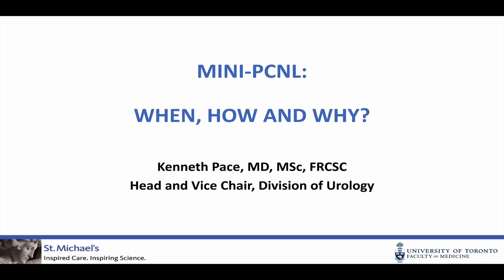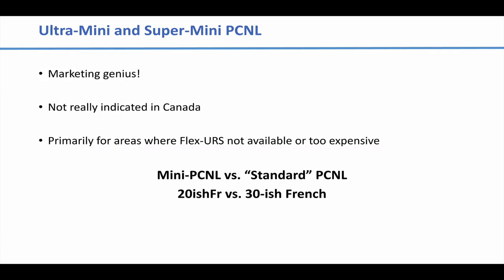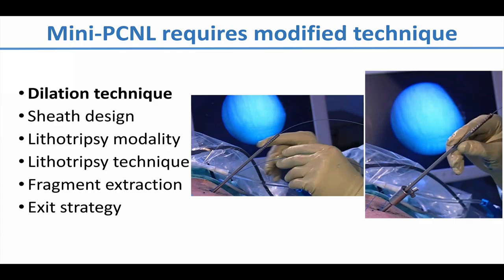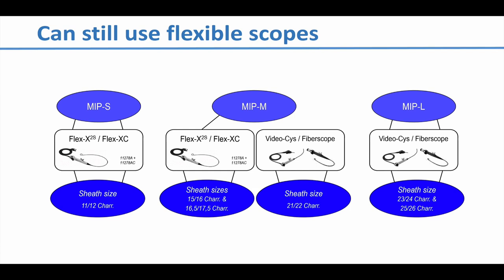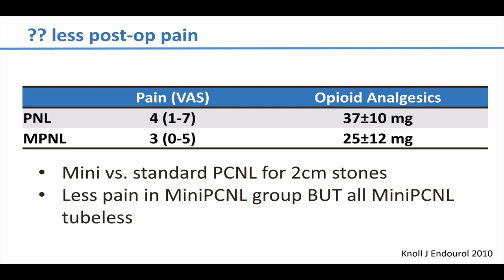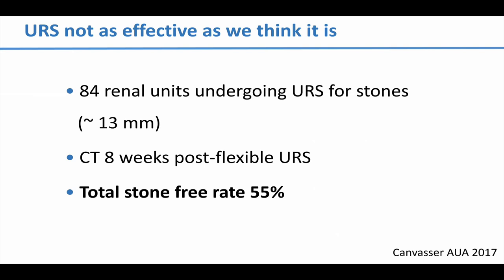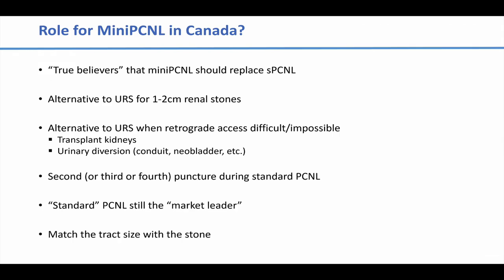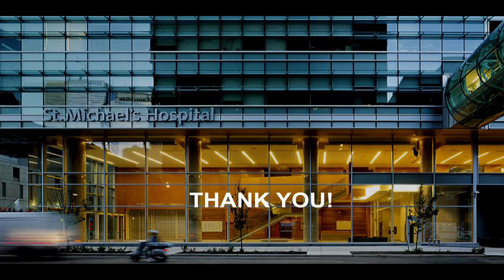Mini-PCNL: When, How, and Why?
Mini-PCNL: When, How, and Why? By Dr. Kenneth Pace, MD, MSc, FRCSC; Chief, Division of Urology - St. Michael's Hospital
Associate Professor, Department of Surgery - University of Toronto

Presented on Dec 16, 2020